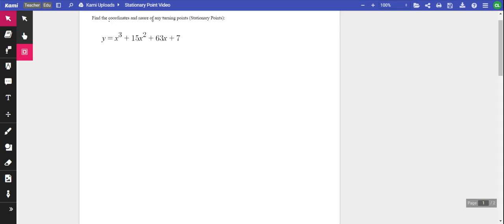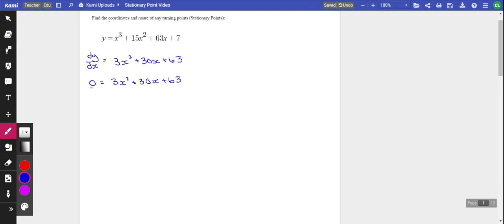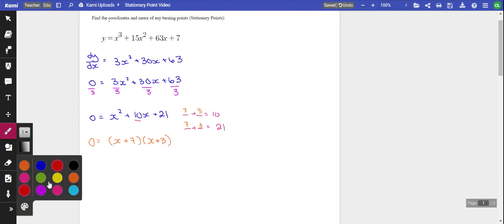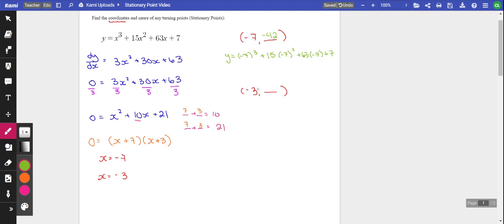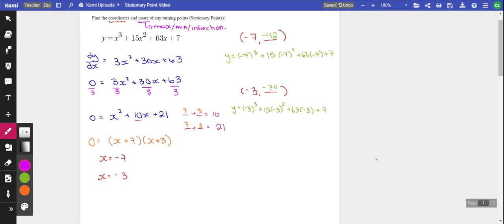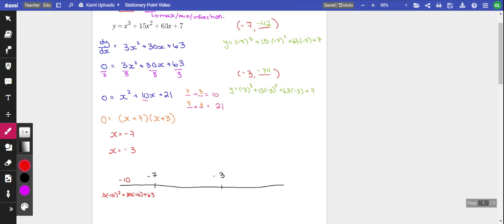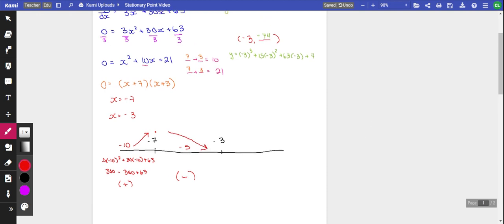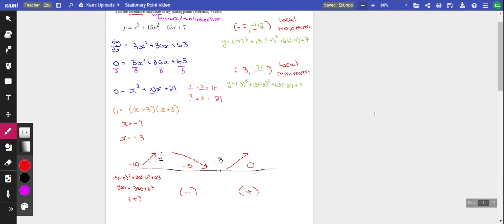First Derivative Test (Cubic Function)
Learn how to find the critical values, use those values to find the coordinate of turning points and assertain the nature of those points. Using ONLY the first derivative.